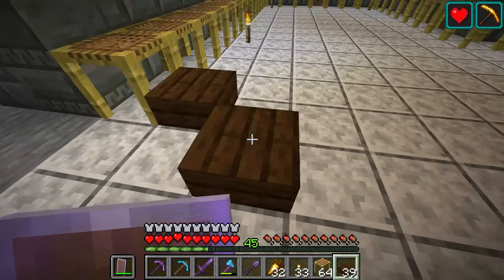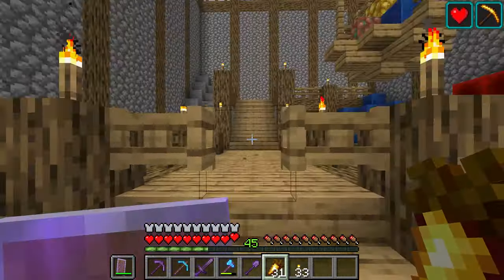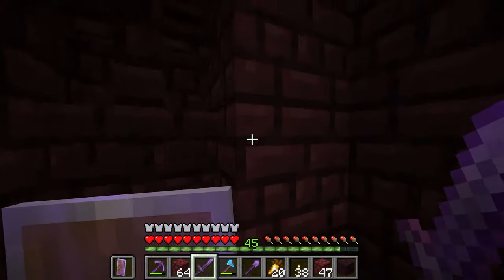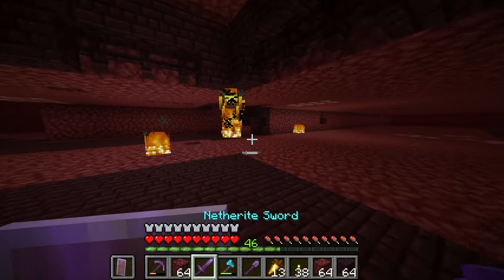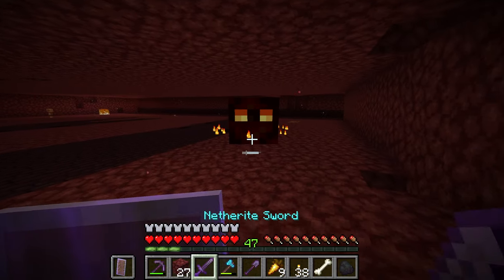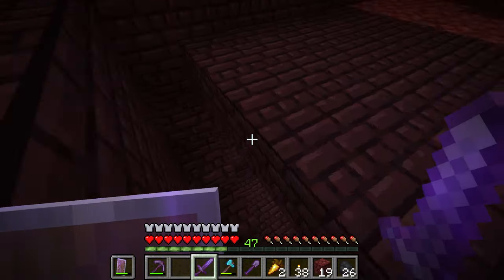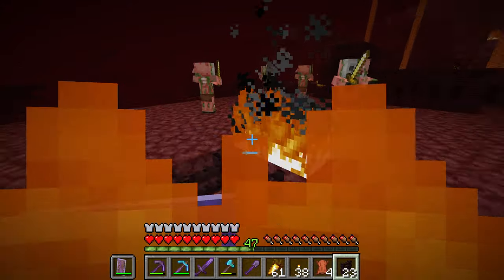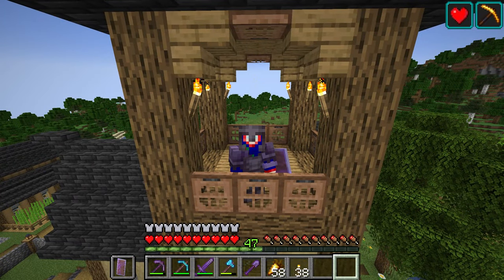WITHER FARM (kinda.) [85] - Back to "Beta" Days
Welcome to "Back To 'Beta' Days," a series in which I focus on the nostalgic elements of Minecraft to develop a chilled out sense to the game. Watch it to fall asleep, feel comforted, binge, or eat. In this episode, I build a bank to store my treasures! Please enjoy and relax. :)